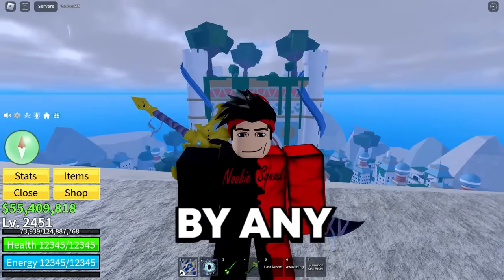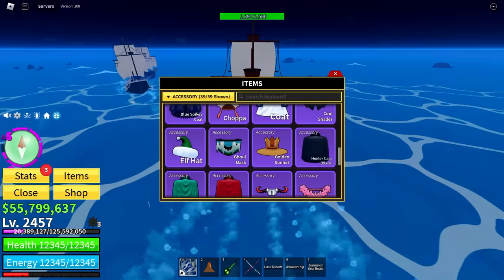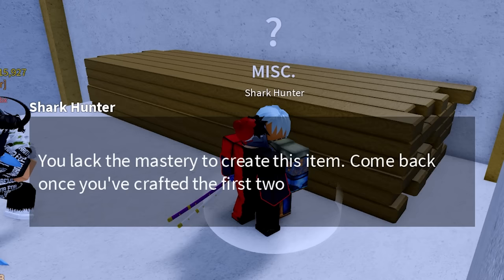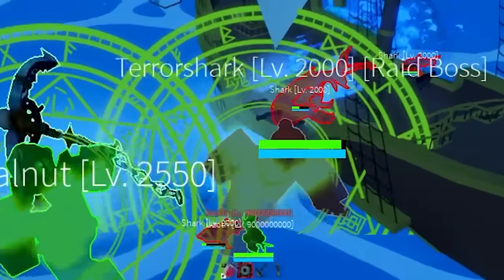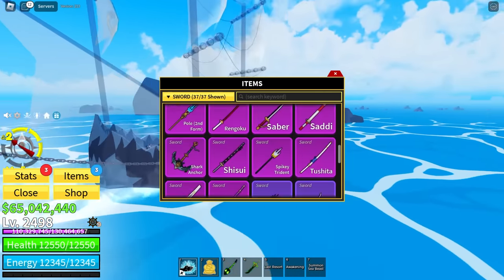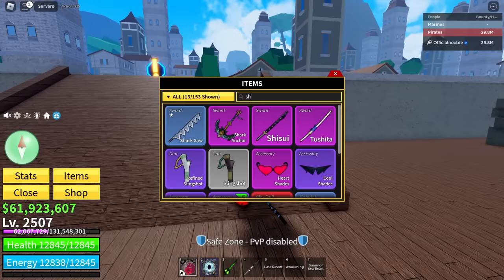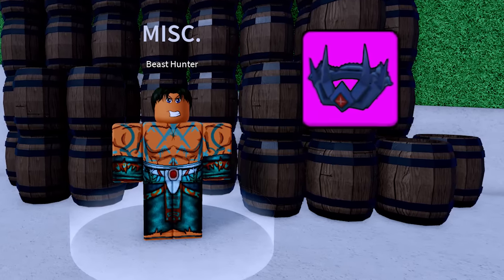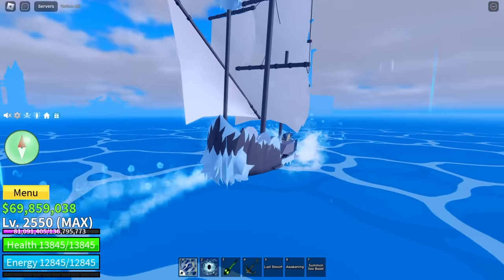Blox fruits, Unlocking Everything in Update 20!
Blox fruits, Unlocking Everything in Update 20! In this video I obtained everything that Blox fruits most anticipated update 20 had to offer! The Mammoth fruit and sound fruits were KRAZY and it was really painful to get the leviathans for this... took me 48+ hour per leviathan